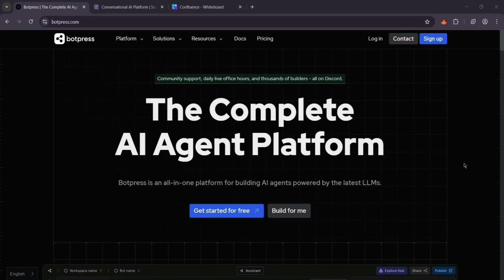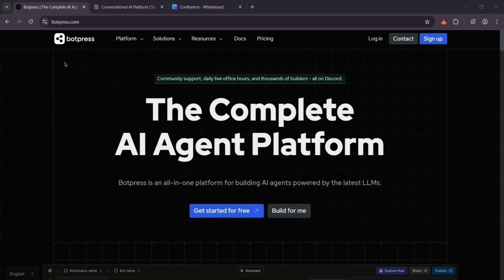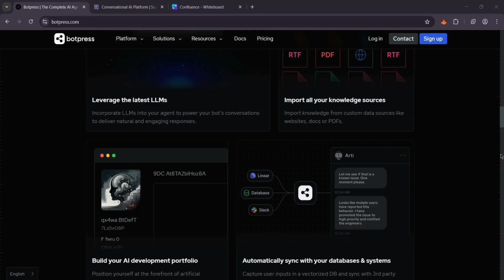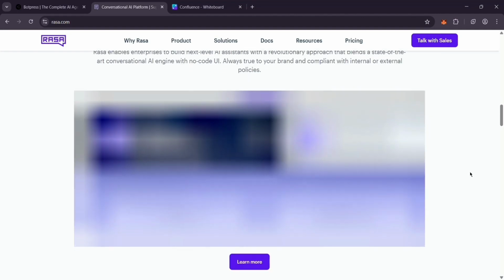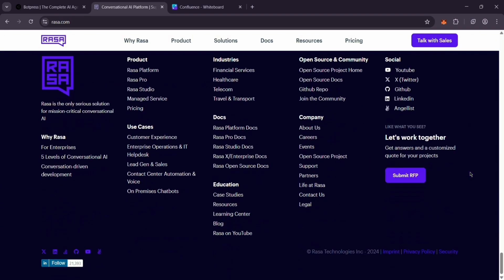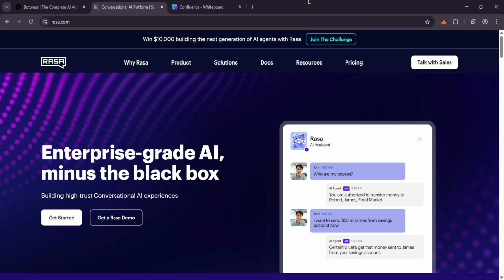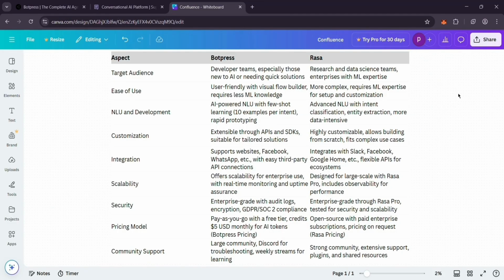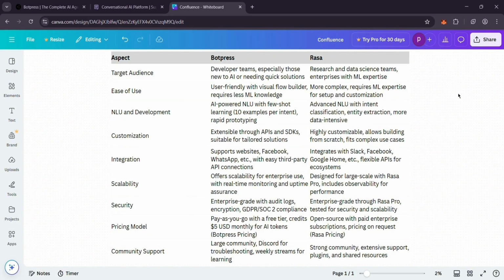Botpress vs Rasa – Which AI Chatbot Framework is BETTER in 2025? (FULL REVIEW!)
In this in-depth comparison, we dive into the world of chatbot frameworks, pitting Botpress against Rasa. Discover the key features, strengths, and weaknesses of each platform. From ease of use and customization options to community support and scalability, we analyze how these two giants stack up against each other in 2025. Whether you're a developer looking for the best tool to build conversational agents or a business owner seeking to enhance customer interaction, this video will help you make an informed choice. Don't miss out on our expert insights and real-world use cases! -